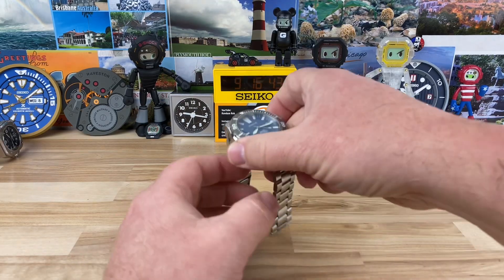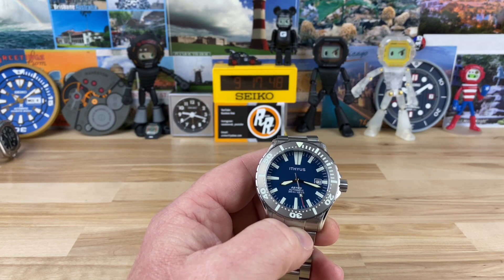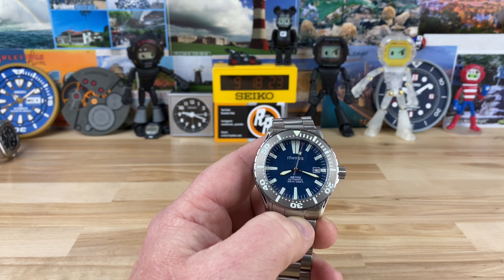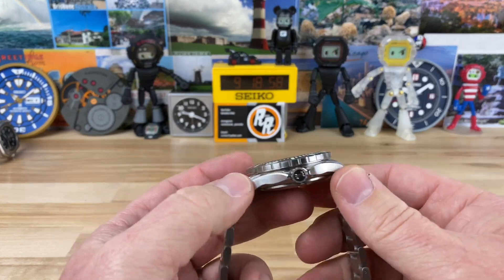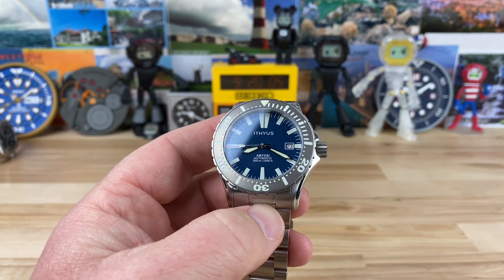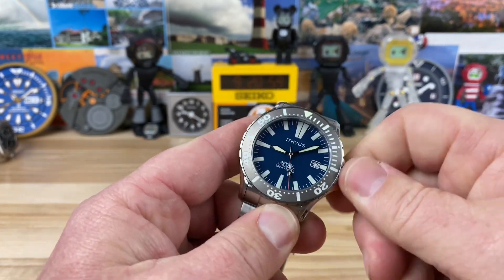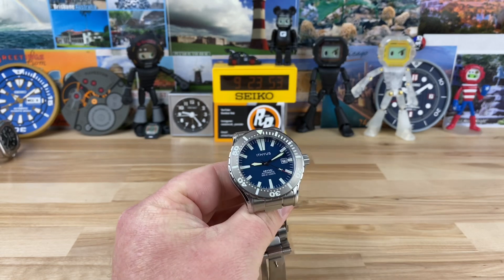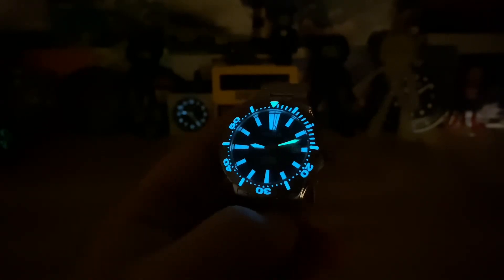Ithyus Abyssi (micro with great quality control)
Thanks Philip for sharing your creation. I am a fan